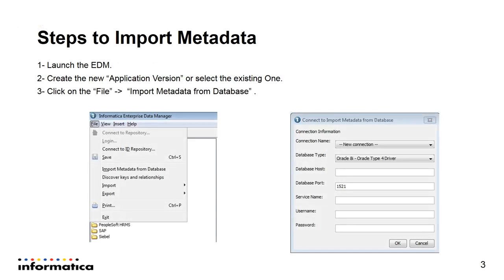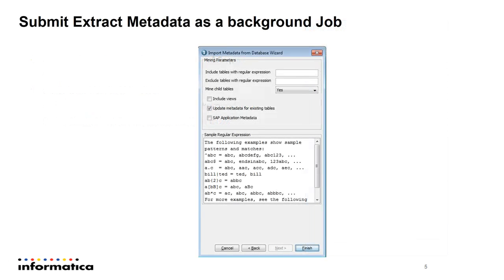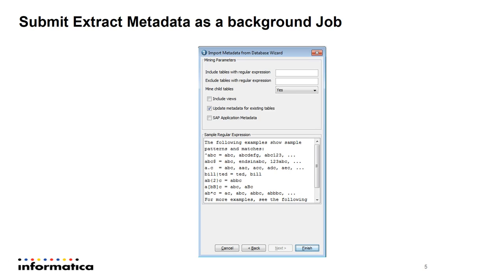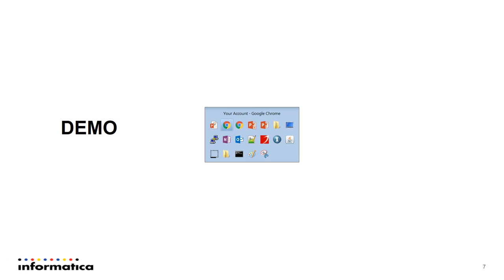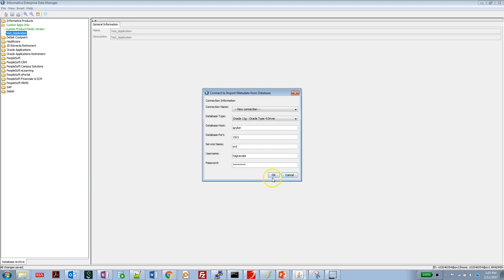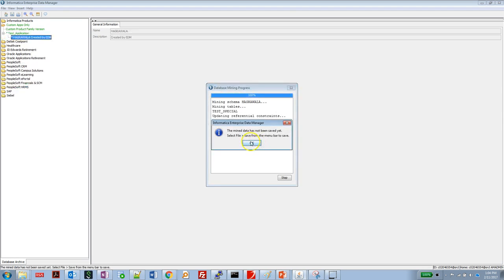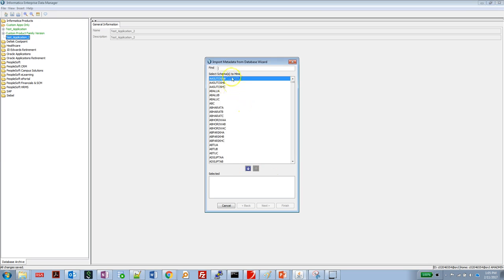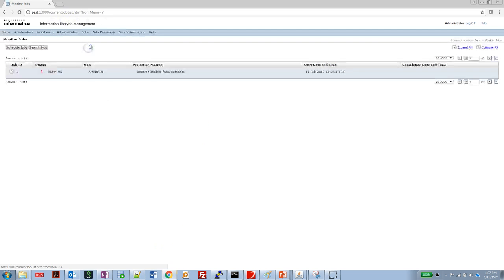How to import Metadata in EDM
​​This video explains the following:
- How to import metadata through EDM.
- How to import metadata as a background Job.​